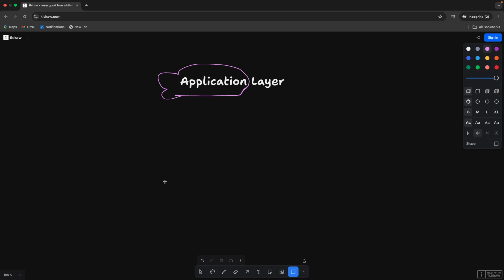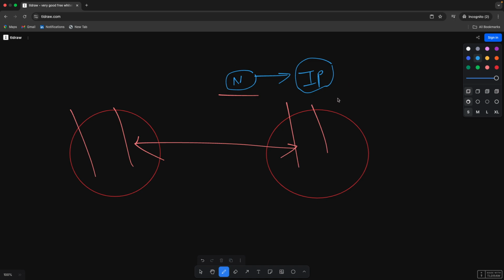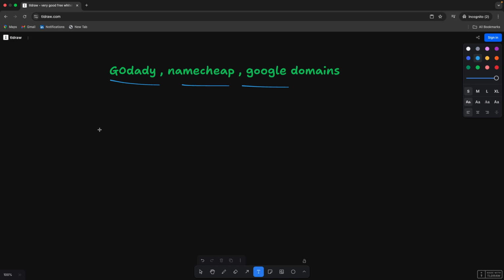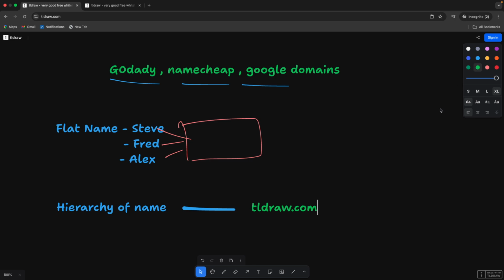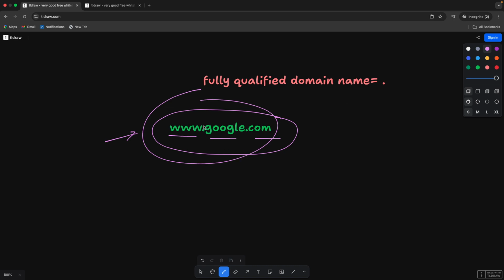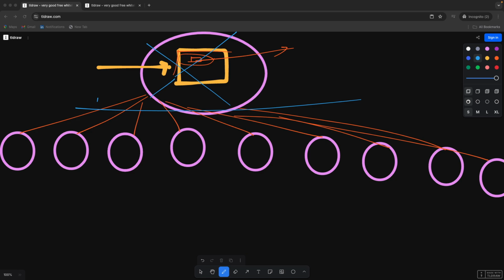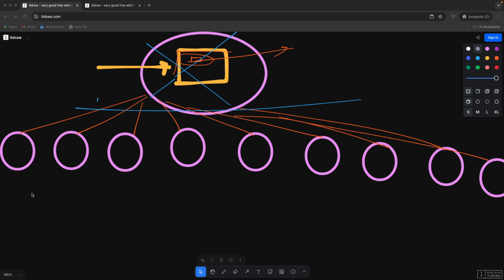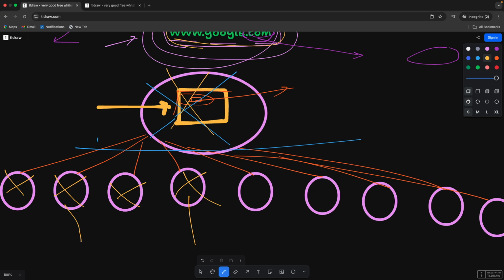Why Websites Use The Hidden Hierarchy of Domain Name Servers (DNS) Explained!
The term "domain" in the context of domain names was used to represent the idea of a distinct, controlled area within the broader structure of the internet. The word domain itself comes from the concept of ownership or control over a specific area or space, which fits well with how domains work in the Domain Name System (DNS).

Why is it called a "Domain"?
Ownership and Control:

In the early days of the internet, the term "domain" was chosen to reflect the idea that each domain name was a unique entity that could be controlled or owned by a person, organization, or entity.
Just as a piece of land or territory can be considered a domain that someone owns or governs, a domain name on the internet represents a "space" or "area" that is registered and controlled by a person or organization.
Hierarchy and Structure:

The internet's addressing system, DNS (Domain Name System), was designed with a hierarchical structure. In this hierarchy, domains are organized into levels:
Top-Level Domains (TLDs): Like .com, .org, .net, or country-specific domains like .uk and .in.
Second-Level Domains (SLDs): Like google in google.com.
Subdomains: Like mail.google.com.
The use of the word "domain" reflects the hierarchical structure, where each level in the DNS can be seen as a controlled or managed domain in the broader "internet space."

Metaphor of Territories:

Just like countries, states, or properties have boundaries and governance, domains on the internet are seen as digital territories that are uniquely identified by domain names. This metaphor helps in understanding how the internet is organized and how specific entities manage their own "territory" within the vast expanse of the internet.
Internet Infrastructure:

The Domain Name System (DNS) is like a map of the internet. Each domain in this system represents a unique name that leads to a resource (like a website, mail server, etc.). Just as regions in the physical world have names to represent them, domains represent distinct locations or "territories" within the broader internet ecosystem.